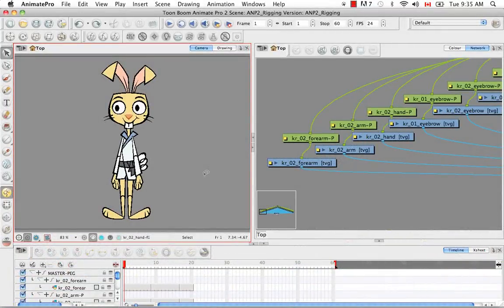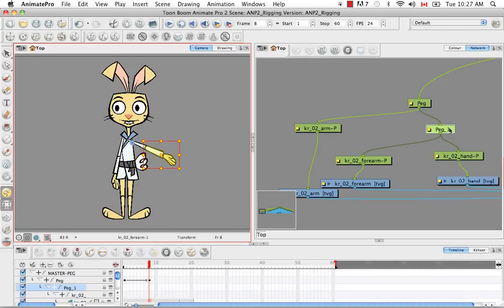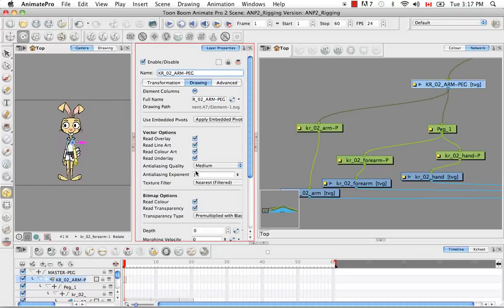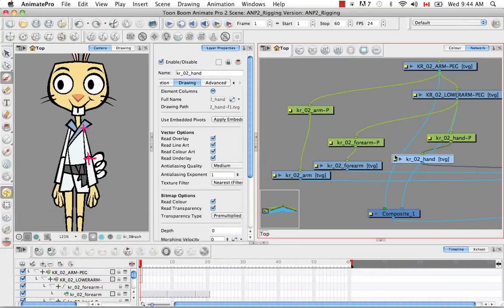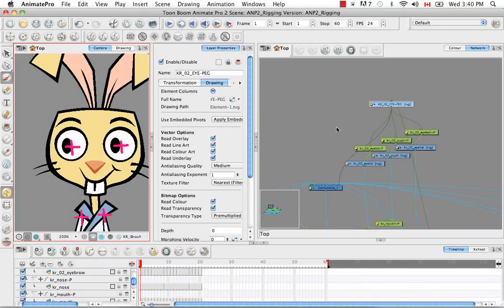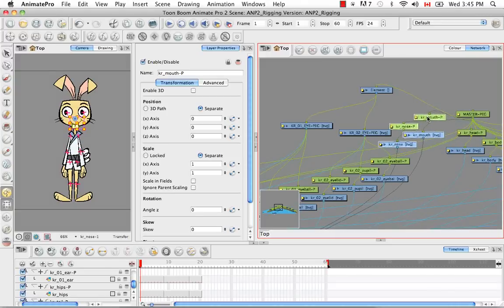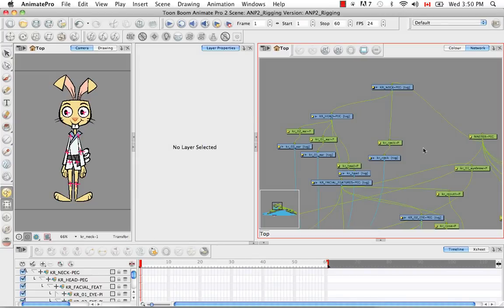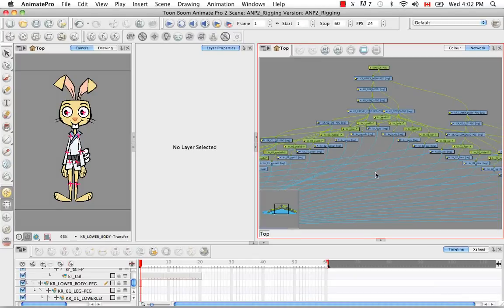Toon Boom Animate Pro 2 Video Tutorials - 46 Creating A Mixed Rig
46 Creating A Mixed Rig